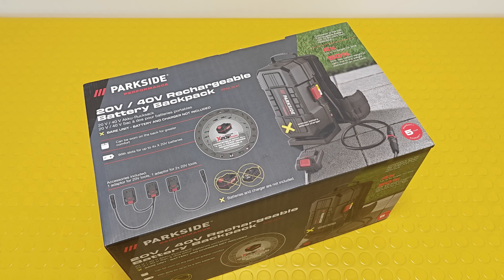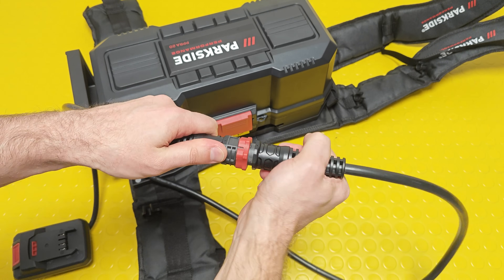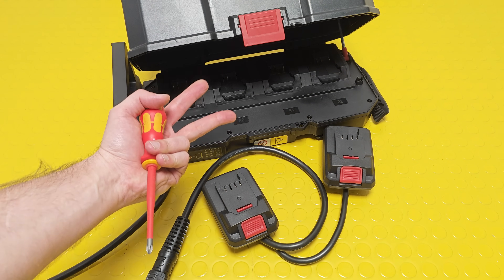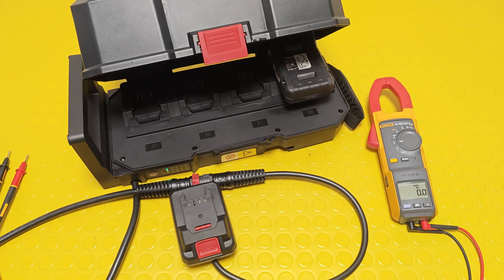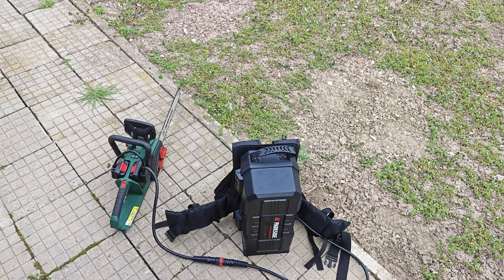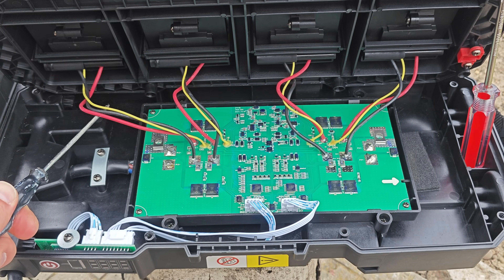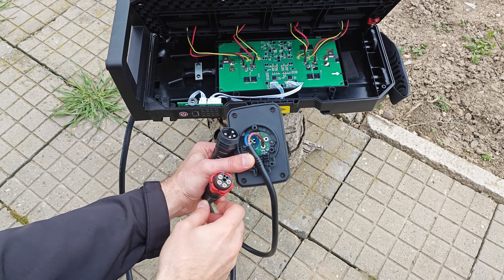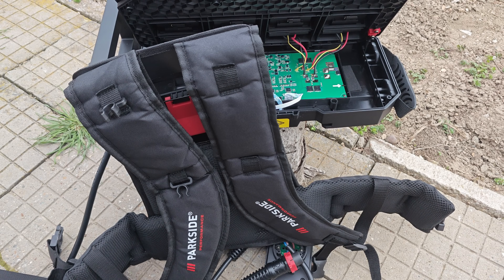Parkside Performance Battery Backpack 20V/40V First Look and Teardown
The new Parkside Performance PPRA 20 A1 is a killer idea. When loaded with 12Ah batteries it can provide a total capacity of 48Ah at 20V.